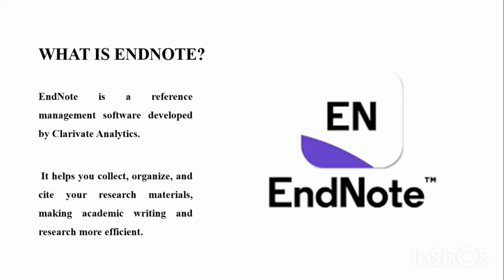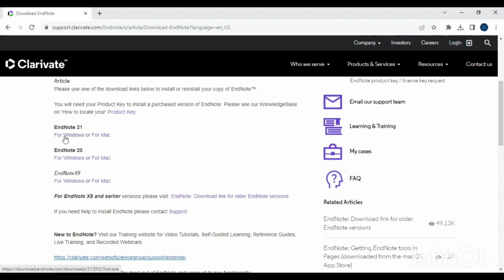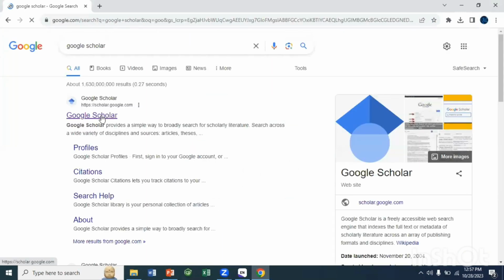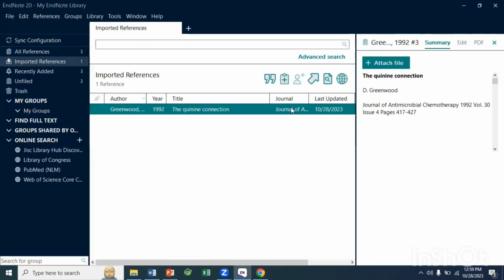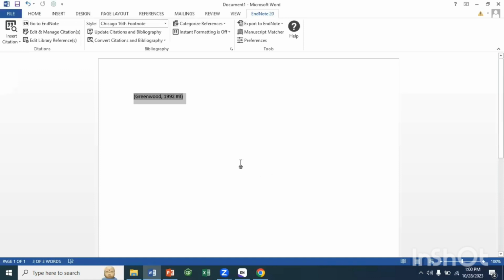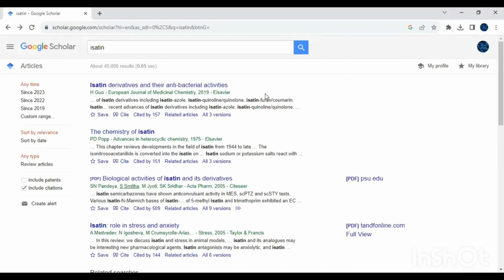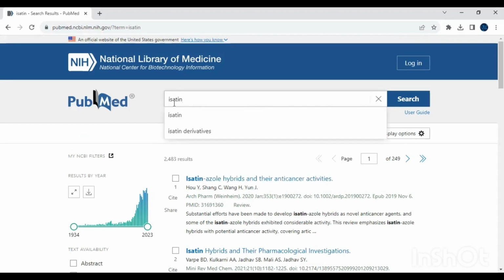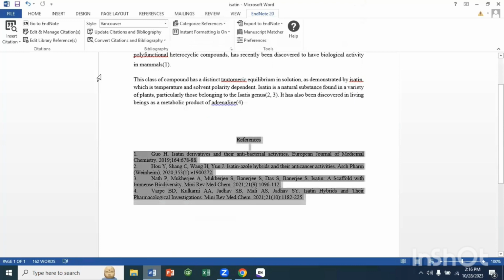How to use Endnote for Citation and Referencing|| Endnote Tutorial (A complete beginners tutorial)